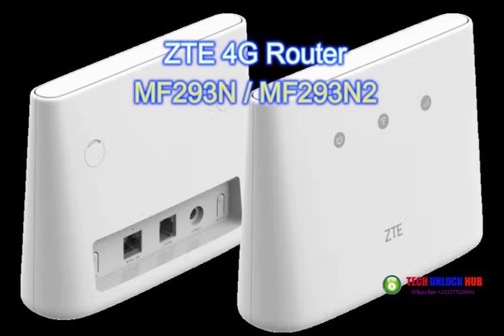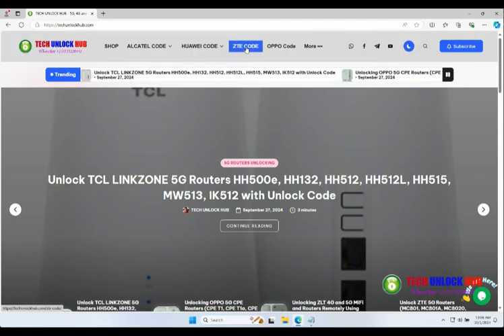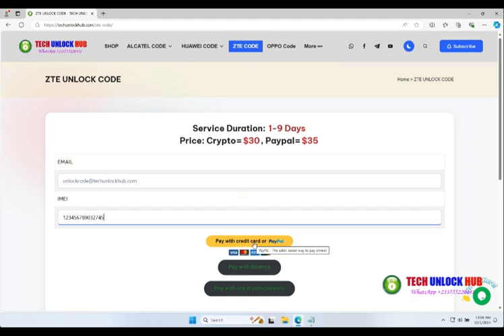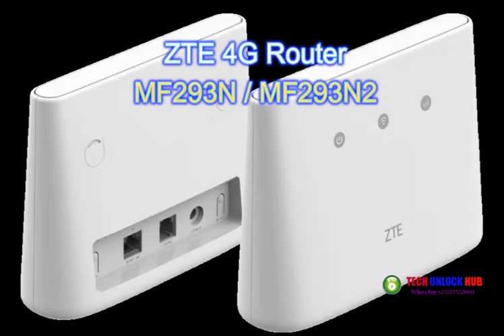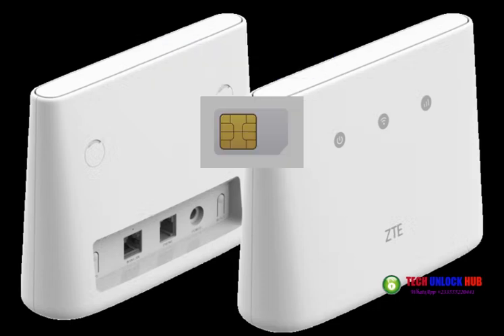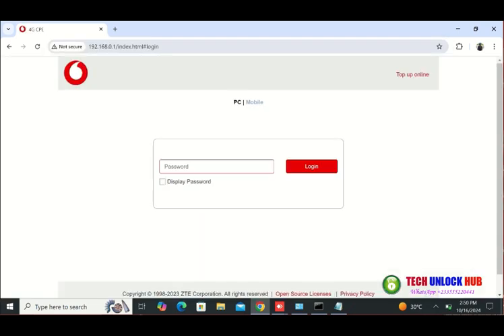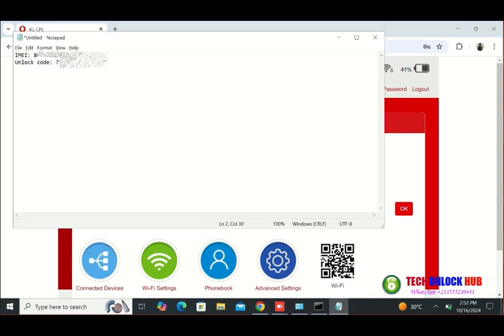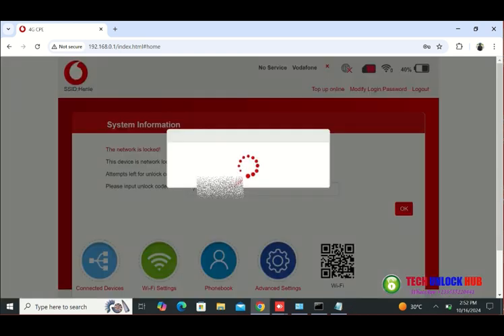Unlock / Decode Vodafone, Telesom ZTE 4G Router: MF293N / MF293N2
In this video, we guide you step-by-step through unlocking your ZTE 4G router models MF293N / MF293N2, which are locked to networks like Vodafone, Telesom, and others. Follow the simple process to free your router for use with any carrier!

Our website provides all the necessary steps and unlock codes for a wide range of ZTE models, including the MF293N and MF293N2.

After obtaining your unlock code, simply follow the instructions provided in the video and unlock your router within minutes.